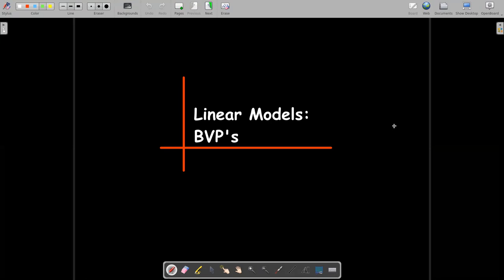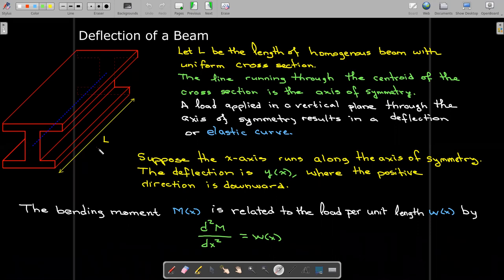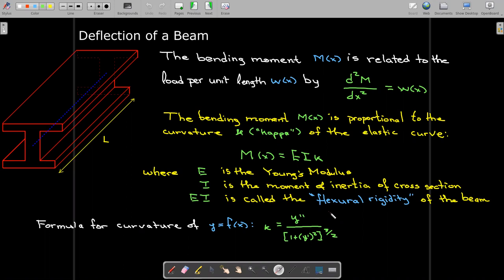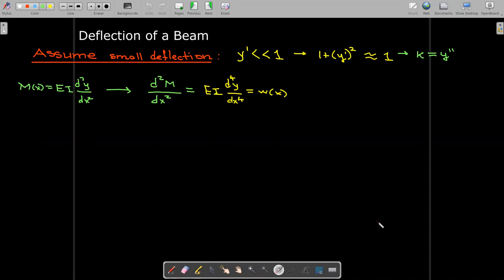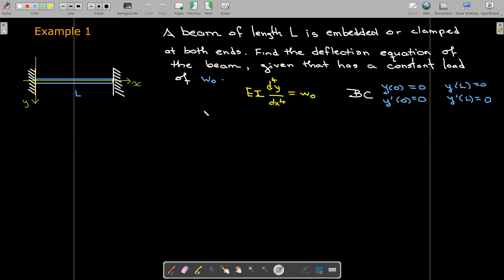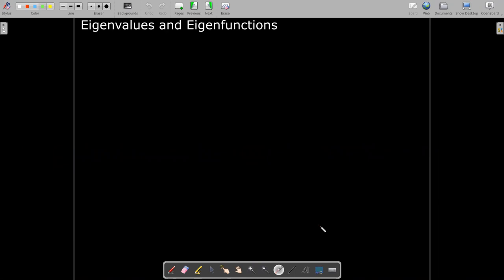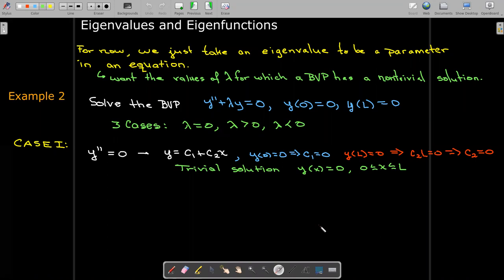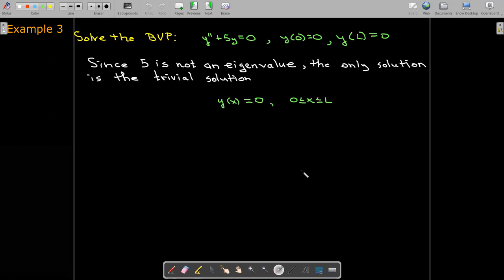Linear Models: BVP's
We look at two important examples of using linear boundary value problems to model physical phenomena: small-deflection beams and columns.